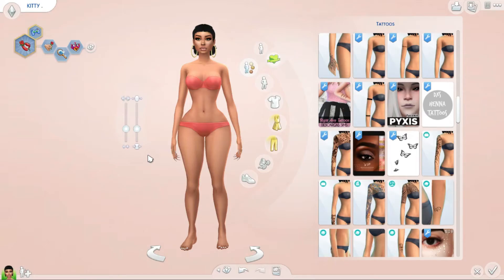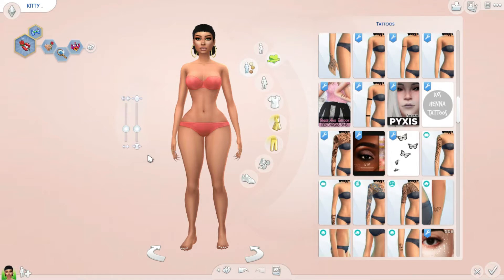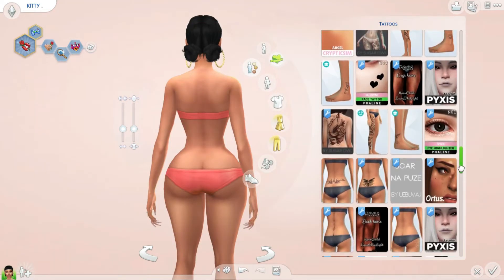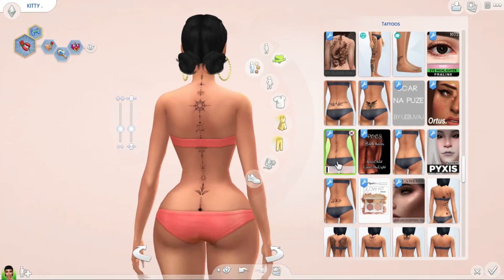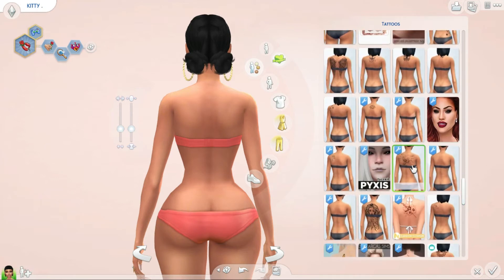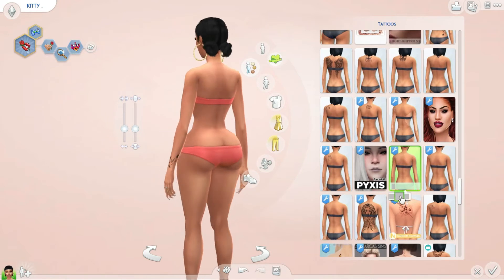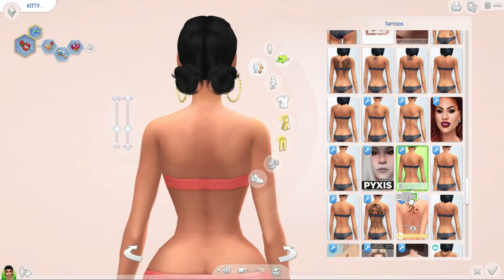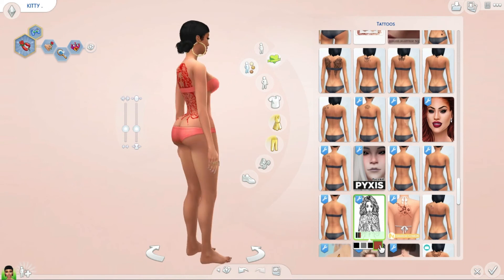The Sims 4| I MADE CUSTOM TATTOOS FOR MY SIMS! (+LINKS)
This is my first time by the way guys, let me know how you liked it in game!! Fr Fr!

🌺 ⬇️ FAQs ⬇️🌺
How do you get 4 columns in CAS?

Movavi Video Suite 2020